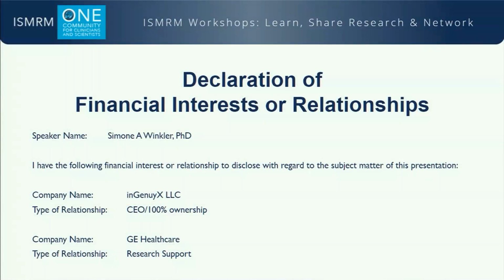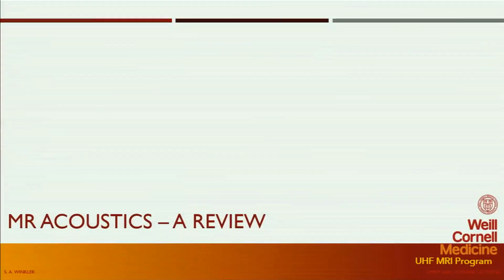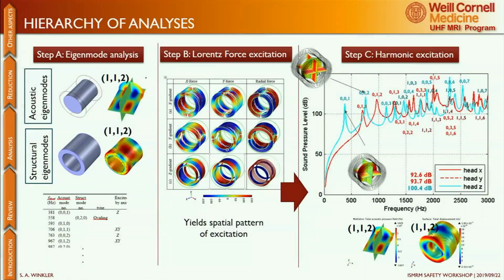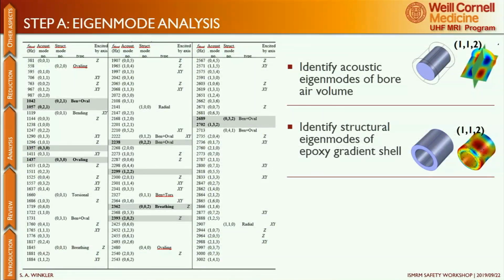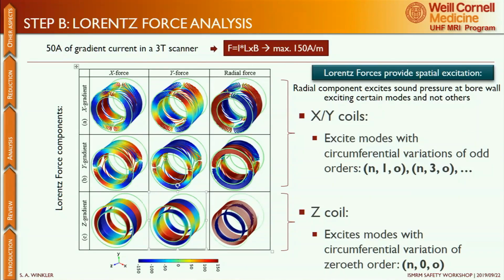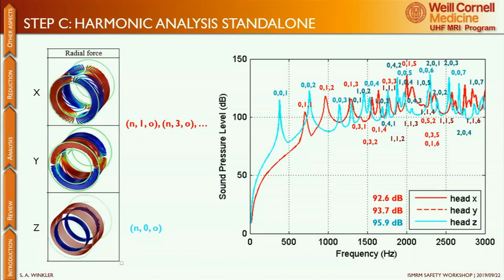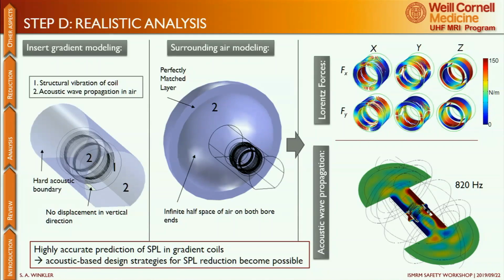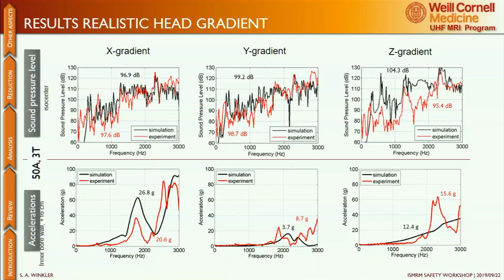Vibroacoustics in MRI and their accurate analysis